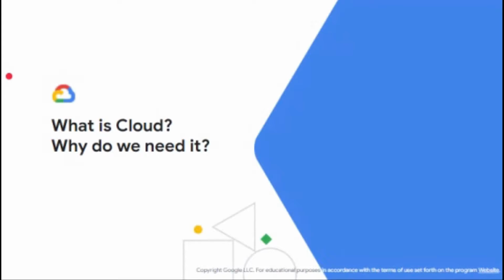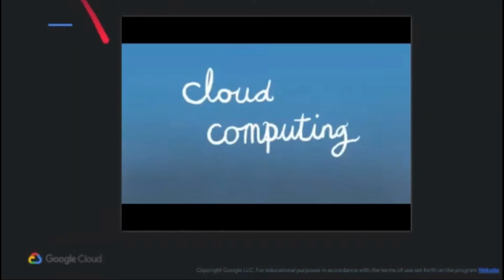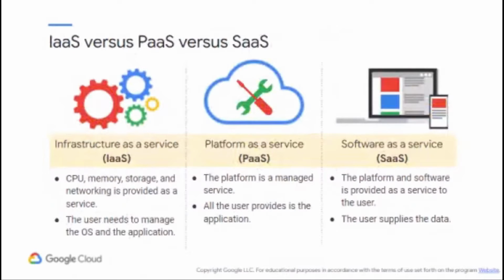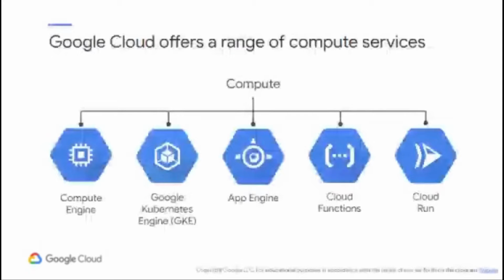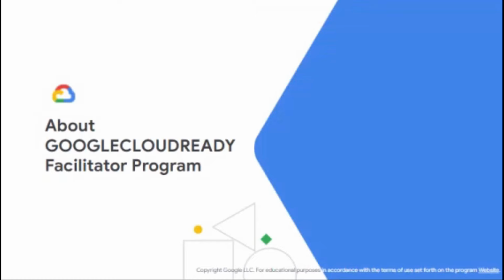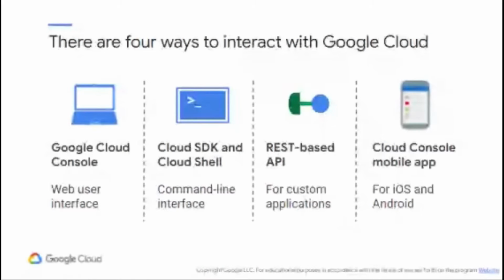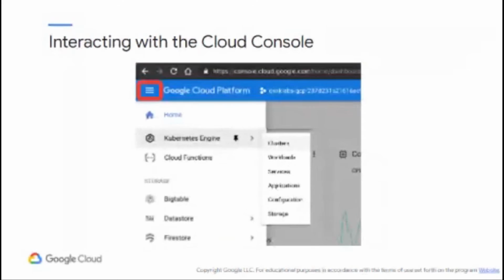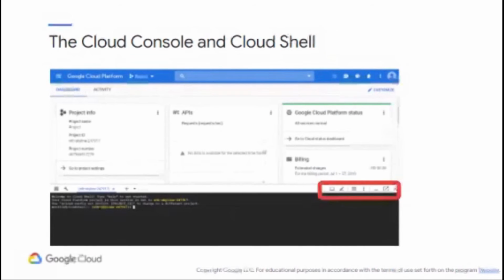GoogleCloudReady Info Session | GDSC IIEST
GDSC IIEST welcomes you all to the GoogleCloudReady Programme. We have scheduled an Intro Session for the programme where you will get a basic outlook on what Cloud Computing is and how it works.

Our GoogleCloudReady Facilitator Jyoti Jaiswal will brief you about Programme and provide guidance on the career prospects of this domain.

Irrespective of whether you are participating in this program or not, everyone is encouraged to attend the session if you are curious about how cloud technologies work in general and want to explore this domain